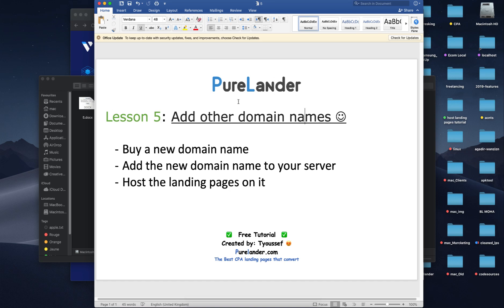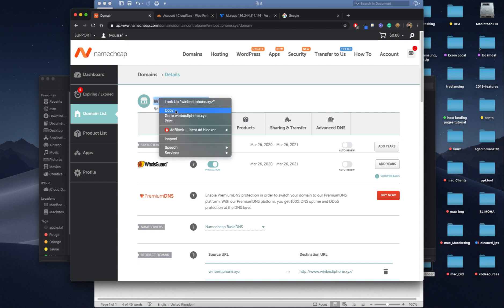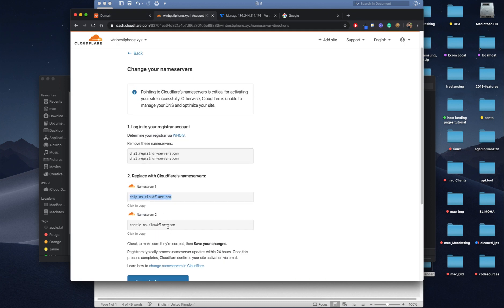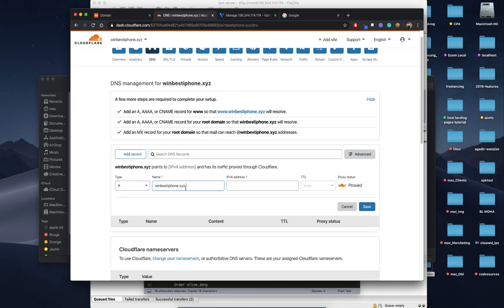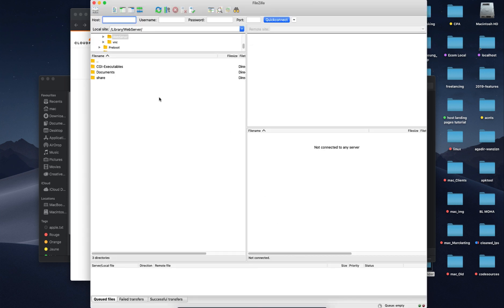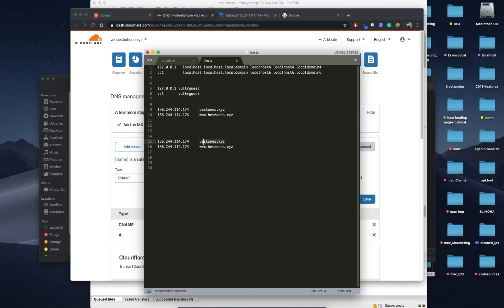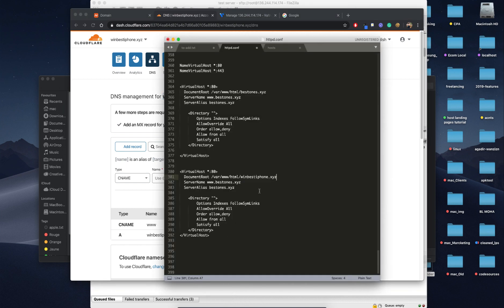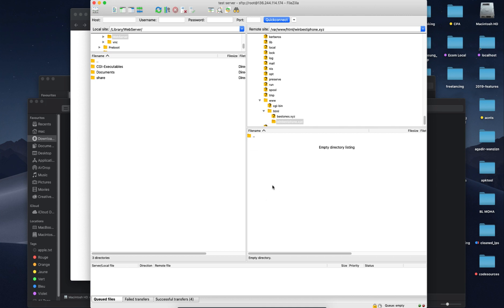lesson 5: how to add other domain names to your server.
When you start running more CPA campaigns, of course, you will need to have more domain names, that's why I made this lesson, and we will cover the following in it:

- Buy a new domain name
- Add the new domain name to your server
- Host the landing pages on it

of course, these are the files if you need them so you can just copy past :).

In this tutorial, I will explain how to create your own server in vultr or DigitalOcean to host your landing pages for your CPA campaigns.

I will explain step by step how to manage your server, and link it with your domain name, and create and upload your landing pages in your own server, and use CDN to get the best loading speed.

This tutorial is created by Tyoussef